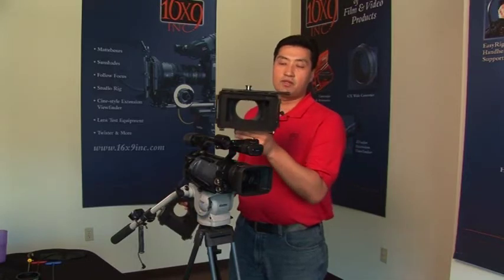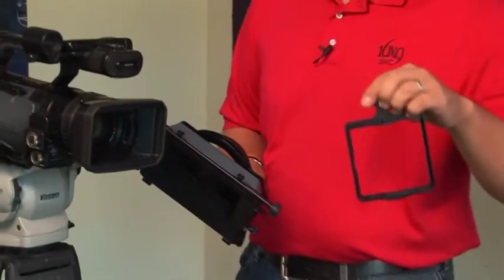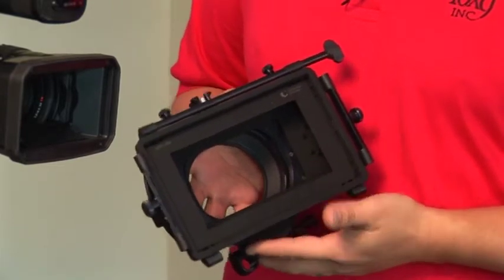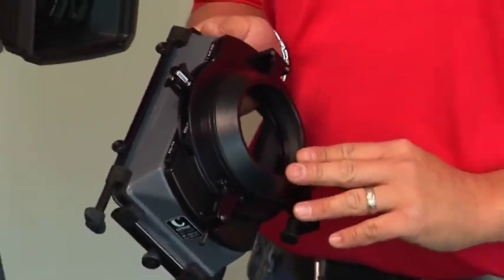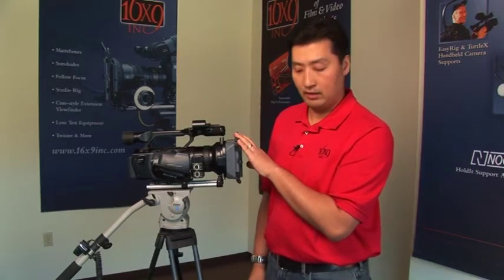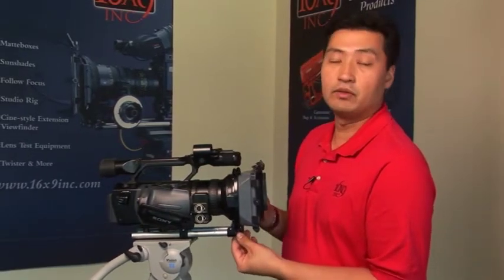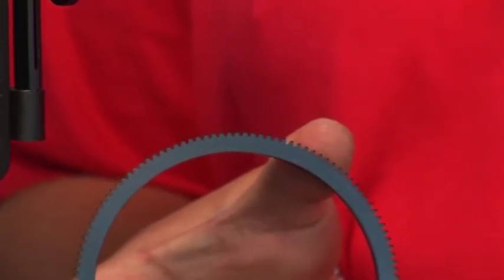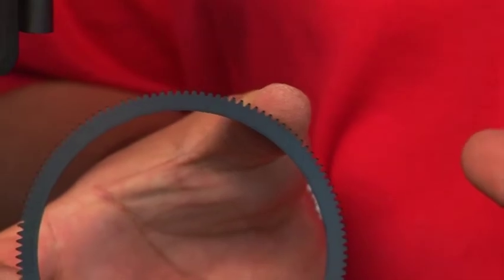Filmmaking - Everything you Want to Know About Matteboxes, Sunshades & Electro-Monic Follow Focus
Training in Digital Filmmaking - Everything you Want to Know About Matteboxes, Sunshades, French Flags, Electro-Monic Follow Focus & Monitor Holders

This program teaches Mounting Matteboxes, Using French Flags, Side Flags, Baseplates and Rods, Sunshades, Filter Holders, Camera Design Issues, Zoom Controllers, Electronic Focus and much more. How do they achieve that crisp, contrasty look in films, even when shooting into the sun?  Why is it that when you try it, the shot is milky or hazy?  The Mattebox is the device that solves that problem.  It’s great shooting into the sun:  You get great highlights everywhere, the actors are naturally backlit, the sun isn’t in their eyes, and the scene looks more dynamic.  But you need protection for the camera lens from haze and the major culprit, flare.  Matteboxes allow you to control flare like never before.  They also allow you to mount 4×4 and sometimes 4×5.65 filters all this is demonstrated in the program.

LENS HOODS,  ADAPTERS AND ZOOM CONTROL  They shade your wide angle lens adapters which may or may not come with their own lens hoods.  After that, learn all about the essential zoom controller.  Even if you never zoom in the shot (as any pro filmmaker would) you need a zoom controller to easily change the focal length of your lens without moving your hand away from the pan handle.  If you need to zoom for say, an industrial or how-to video, or for effect, the zoom controller is indispensable for providing a smooth focal length change without unnecessary jitter on the camera body.  Learn all about electronic zoom and focus controllers in Lens Hoods, Adapters and Zoom Control

F3000